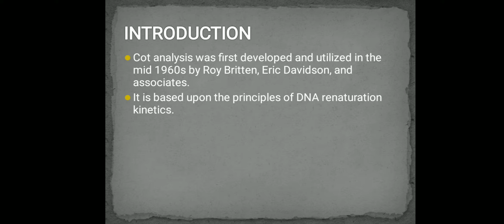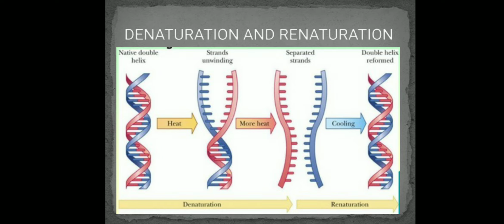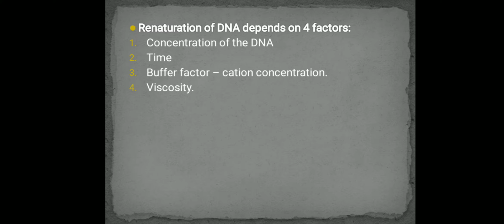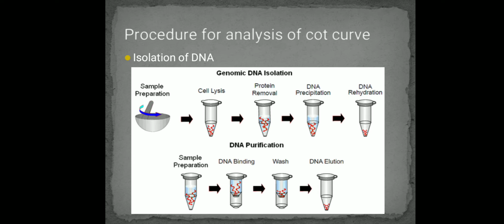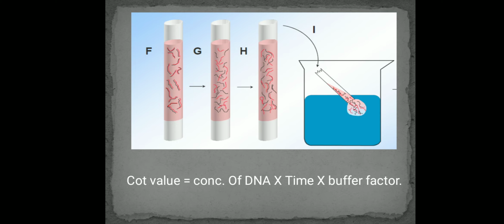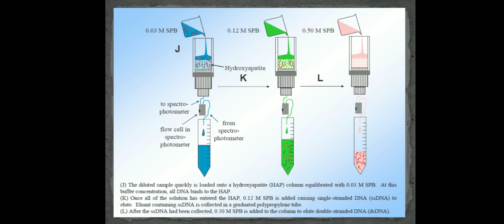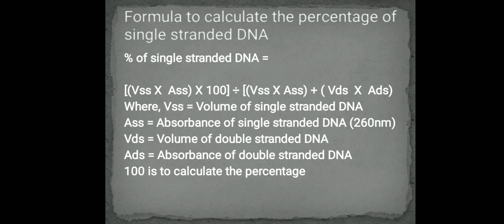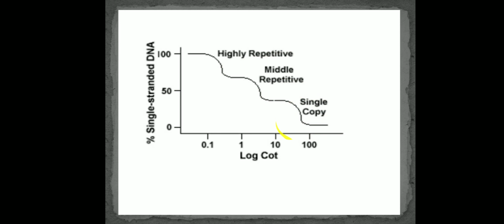Cot curve analyisis